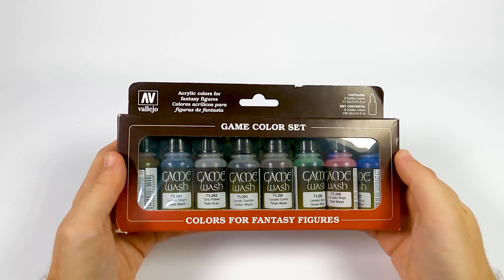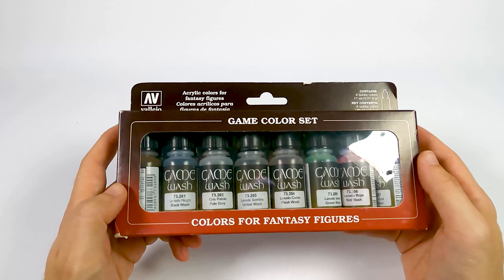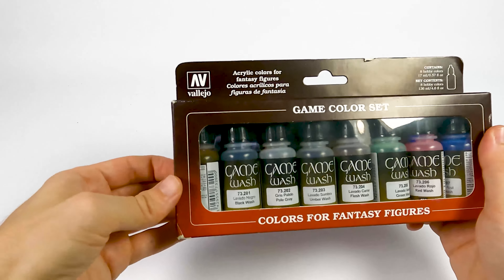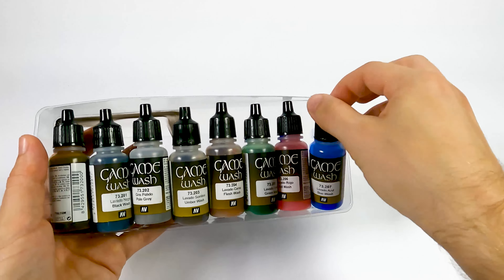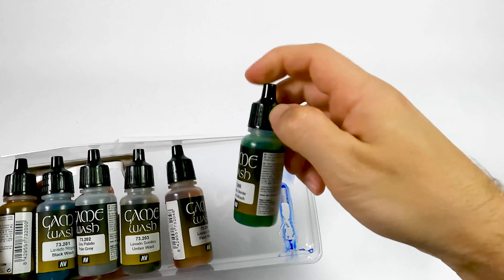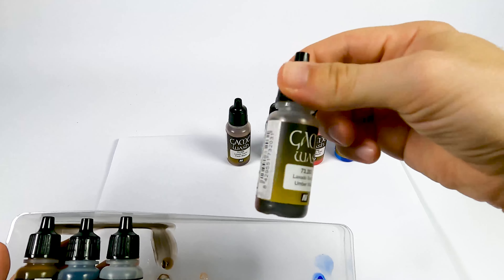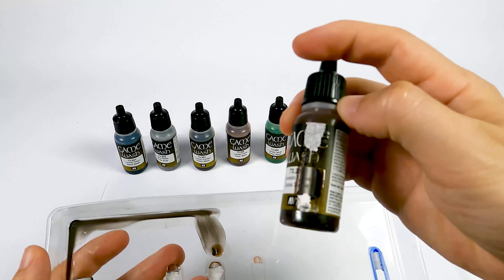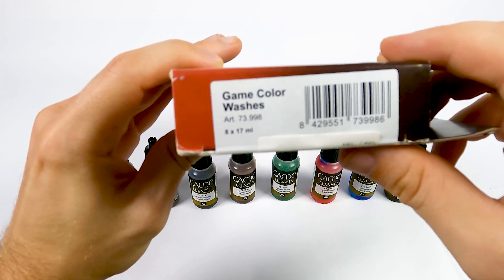Vallejo Game Color Washes UNBOXING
Filament:
Polymaker PLA

Paints:
* Vallejo Basic USA Colors
* Vallejo Face/Skin Colors
* Vallejo Folkstone Basic Colors
* Vallejo Medieval Colors
* Vallejo Acrylicos Game Color
* Vallejo Game Color Set: Specialist
* Vallejo Acrylic Wargames Special Set
* Vallejo Black Primer

Accessories:
* Airbrush Cleaning Kit
* Vallejo Plastic Putty
* Vallejo Airbrush Cleaner
* Vallejo Airbrush Thinner
* Golden Maple Miniature Paint Brushes

* Or use @PrintHub_716723 code to get your printer on prusa3d.com